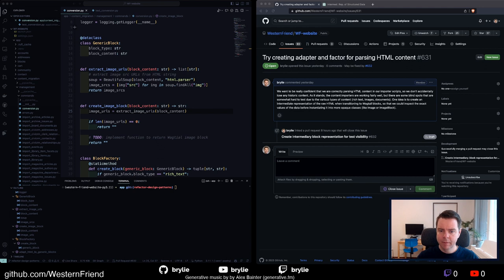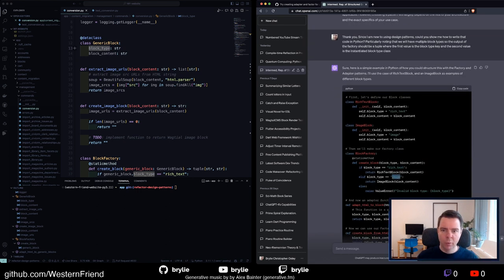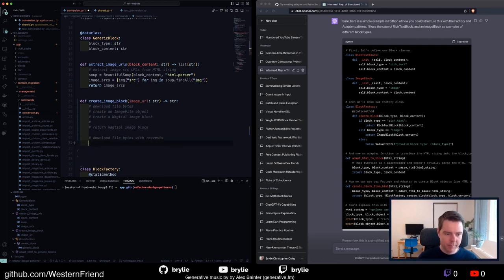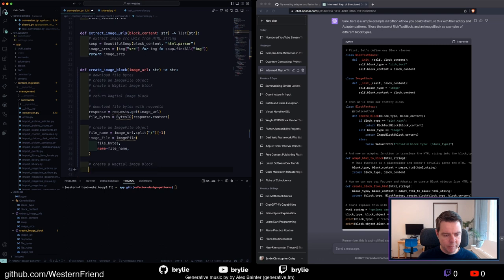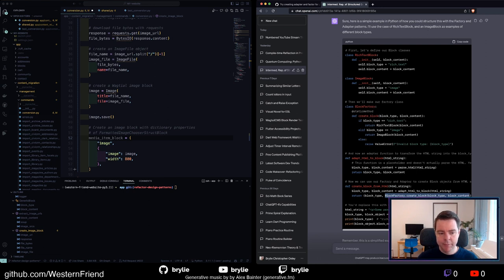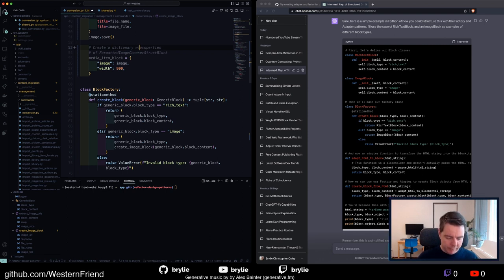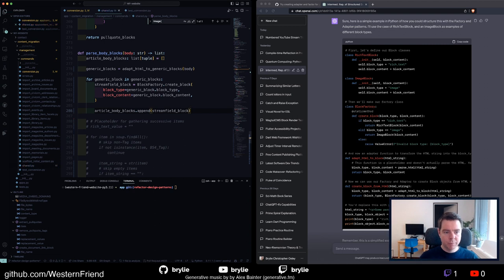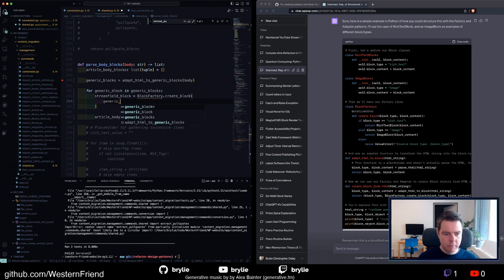s7: Python Factory pattern with GPT 4 and unit tests with Copilot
Using a Python Factory design pattern with the help of GPT 4 and adding unit tests with the help of mypy and Copilot.

00:00 Introduction
00:22 Session goal
01:44 GPT 4 design patterns
03:00 Wagtail block parsing
03:30 Page skeleton
03:50 Code refactoring
05:30 Getting help from type hints
05:50 Copilot helping lower cognitive load
07:12 Giving Copilot more context and prompting
09:55 Reviewing and fixing Copilot-generated code
12:50 Importance of comments (incl. prompting LLMs)
13:25 Copilot writes 80% to 90% leaving just a few improvements
13:30 Living the dream! Tools helping us be more productive
14:20 Copilot writing the main code with proper prompting
15:53 Testability of small functions
16:19 Learning about exceptions from GPT 4
17:09 Mypy catching a Copilot mistake
17:50 Running the tests!
18:05 Conclusion